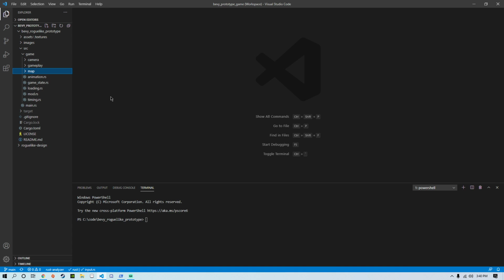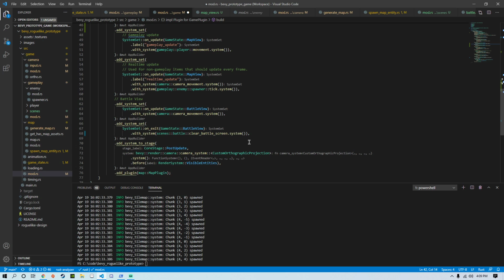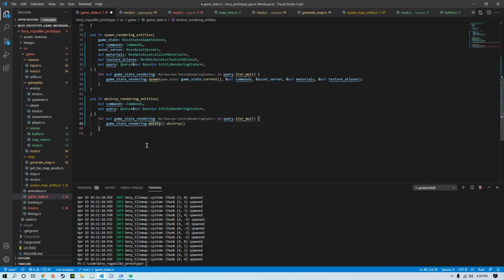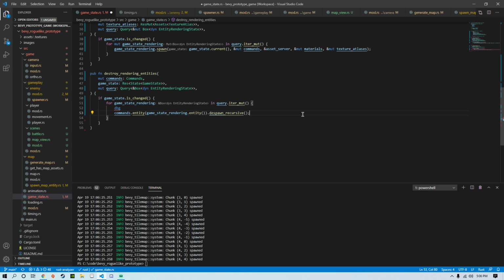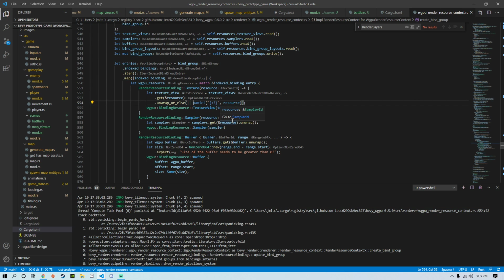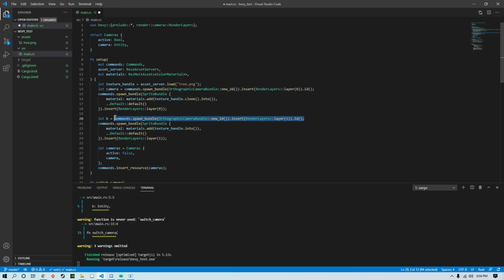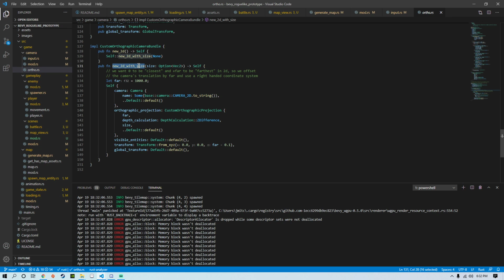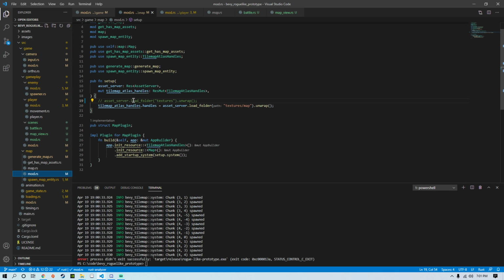Gamedev with Bevy Game Engine Day 8